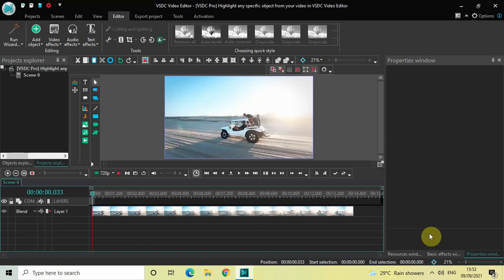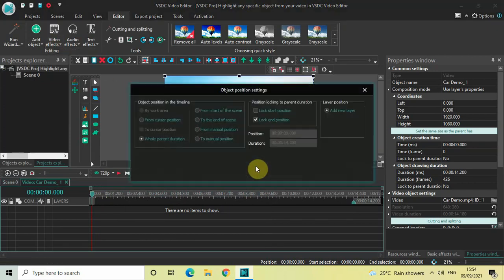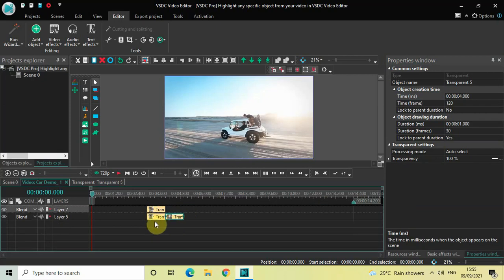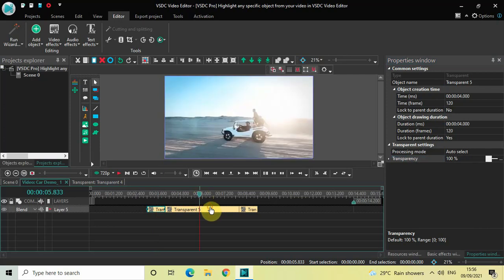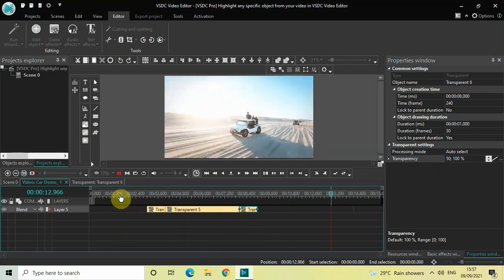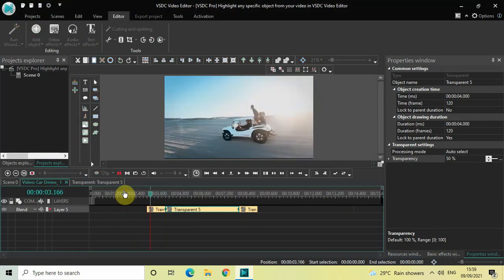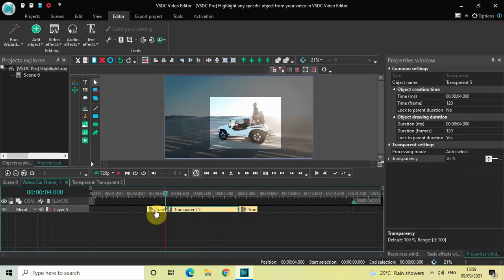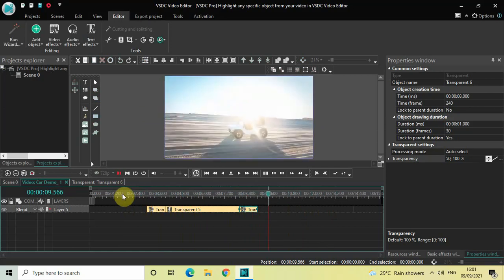[VSDC Pro] Highlight any specific object from your video in VSDC Video Editor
VSDC Pro Tutorial - In this video, ,I show you how you can highlight any specific object from your video in VSDC Video Editor.